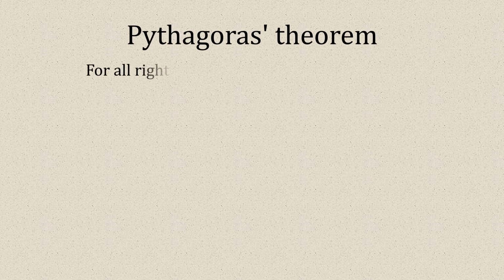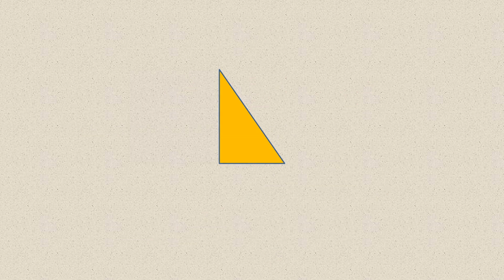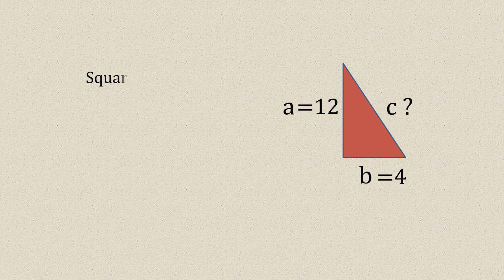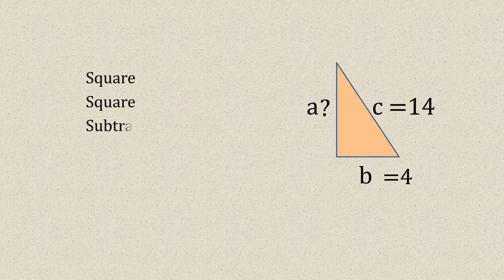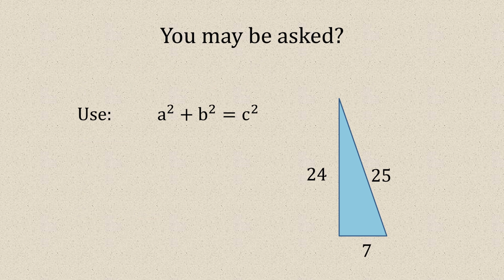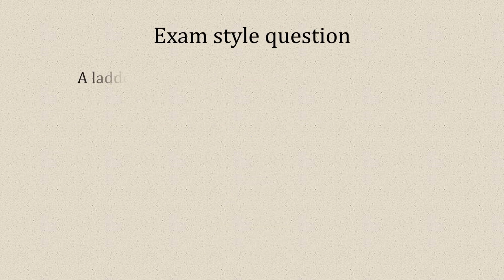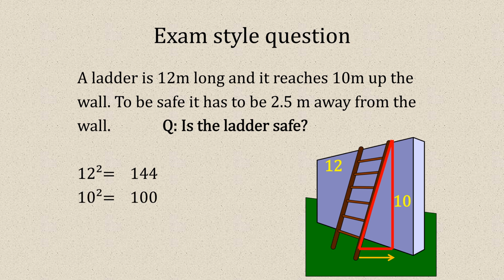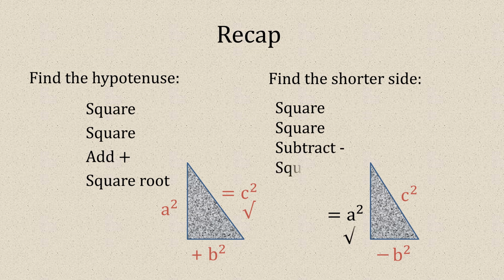Pythagoras' theorem made easy. Maths help. Hypotenuse explained simply step by step.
Step by step, help with Maths. For parents, teachers and students.
How to find the hypotenuse easy to remember formula.